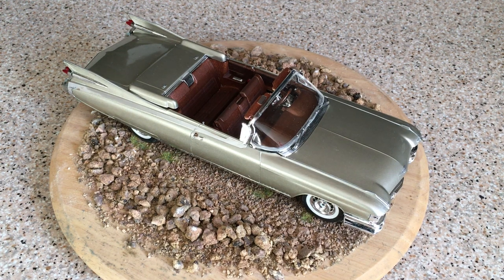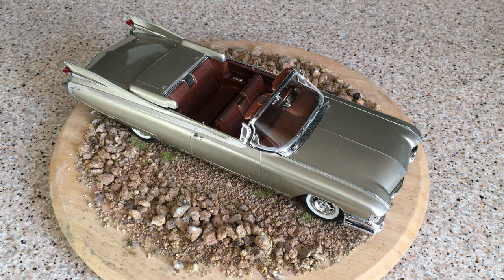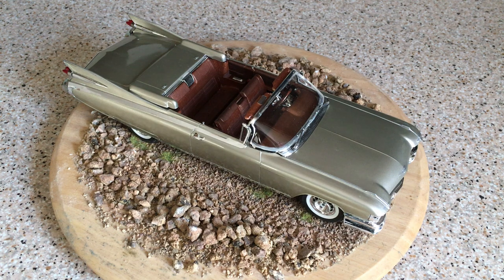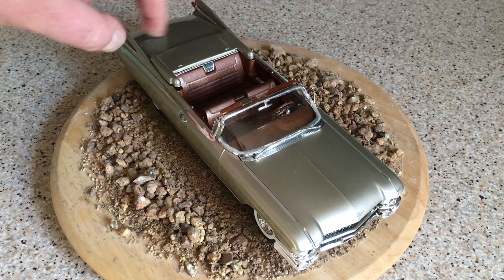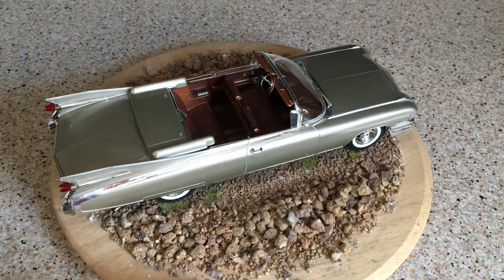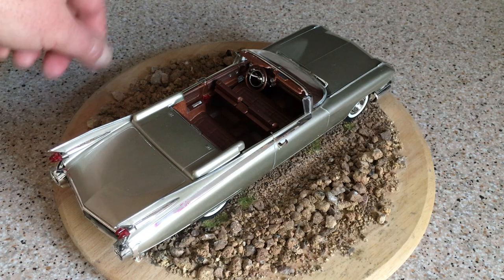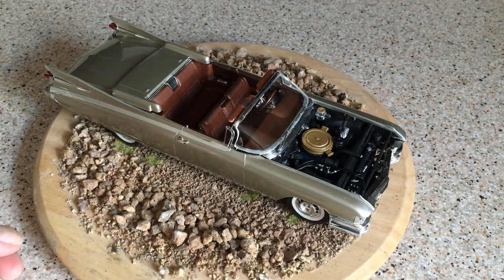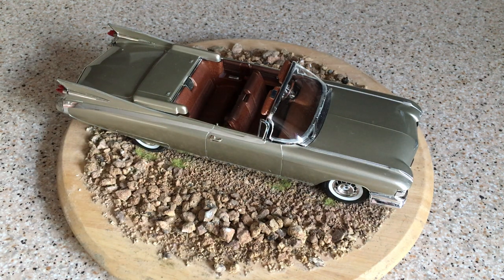Revell 1959 1/25 Cadillac Eldorado convertible model kit review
Taking a look at my built Revell 1959 Cadillac Eldorado convertible model in 1/25 scale. This kit recreates the top of the range 1959 Cadillac drop top and I love it! The end result, without any additional detail work, is a stunning replica and a real credit to Monogram and Revell. The kit features a very detailed engine bay and interior, plenty of chrome plus self-adhesive chrome sections for the exterior body side trim. I recommend this kit very strongly.